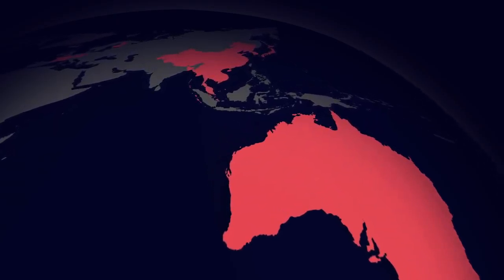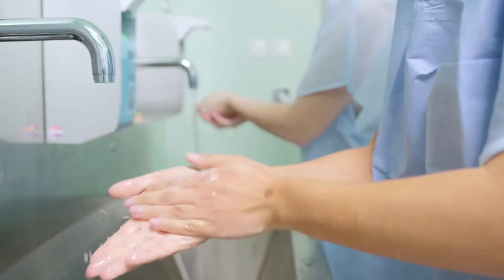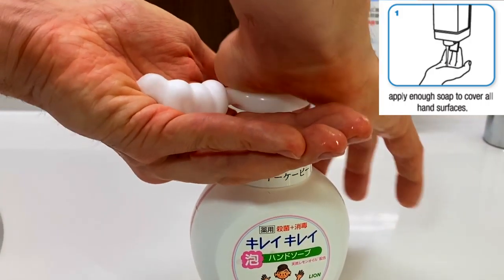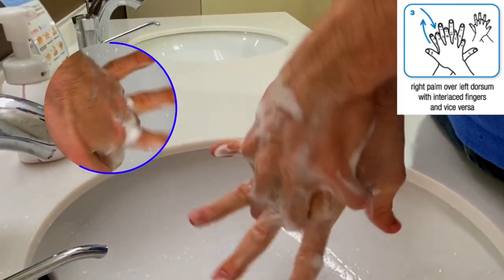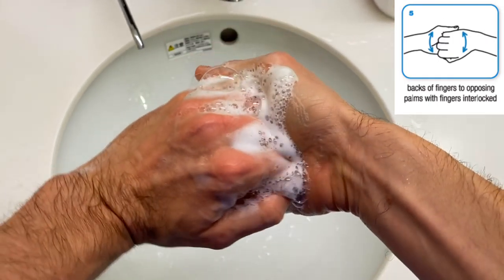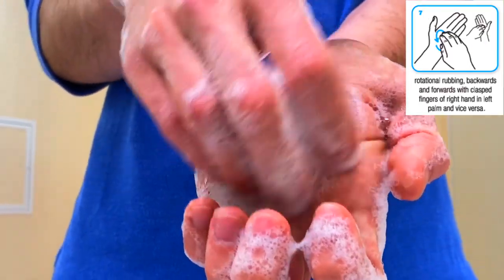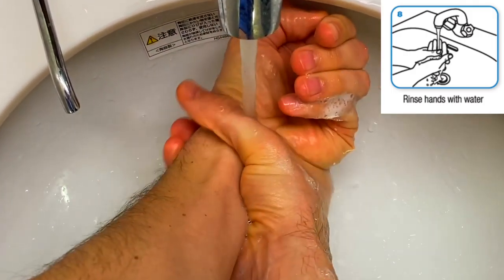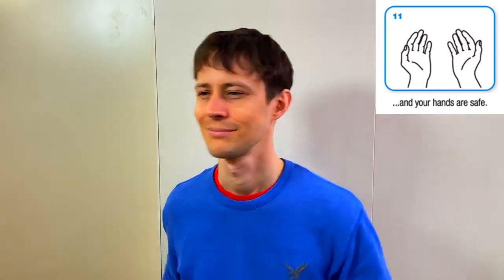How to wash your hands: World Health Organization Guidelines.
Proper hand hygiene is a critical element to protecting yourself and those around you from disease. This is video covers the WHO guidelines on hand hygiene.